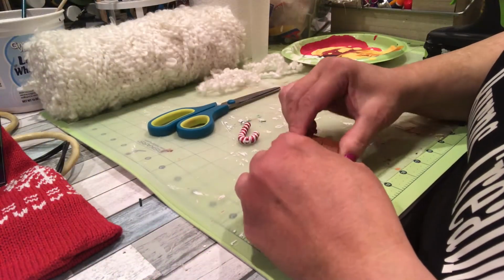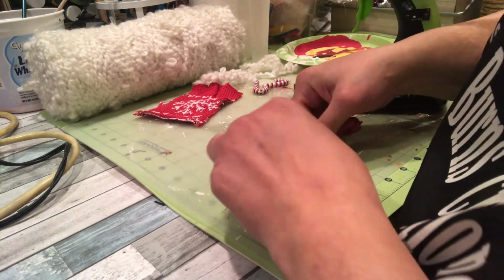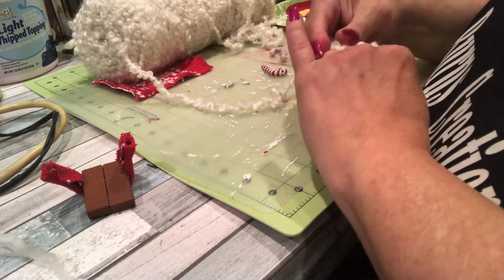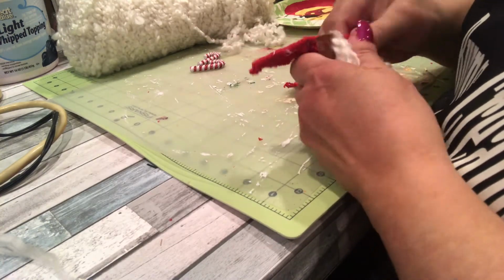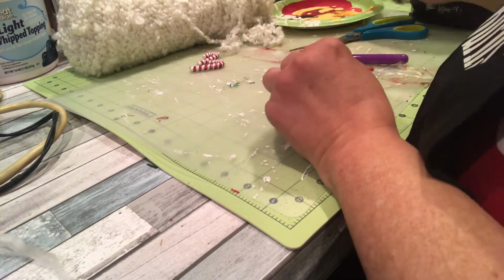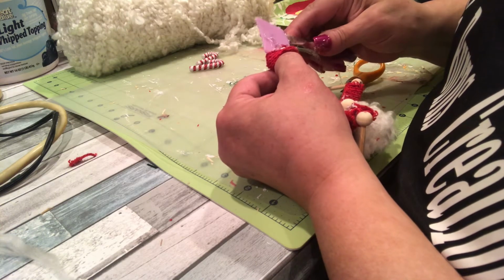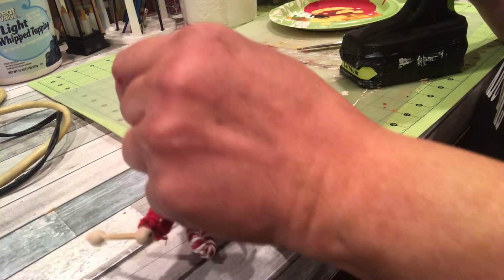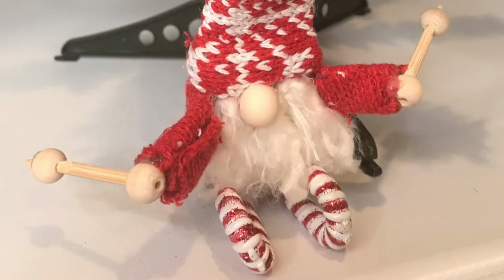How I made a Gnome out of a Tumbling Tower Block. 30 Days Of Christmas DIY Ornaments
I truly meant to have an ornament out every day but my modem decided to die and I could get a new on before Friday.
So here is a cute little Gnome I made. He is simple, easy and cheap to make. You could make a whole bunch from the materials I bought from Dollar Tree.

Friend mail or Inquiries-
14357 Log Home Lane
Herriman, Utah 84096

Jackieb53